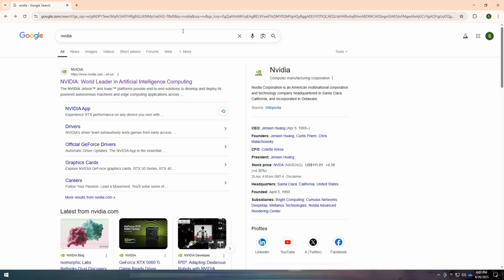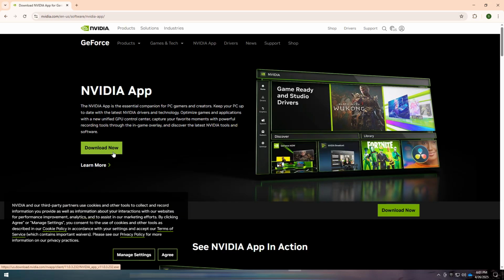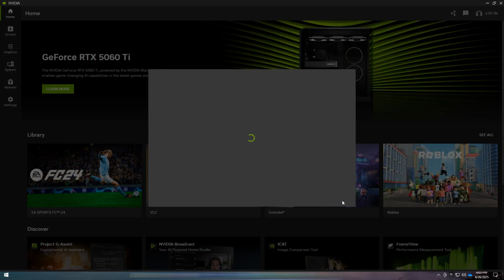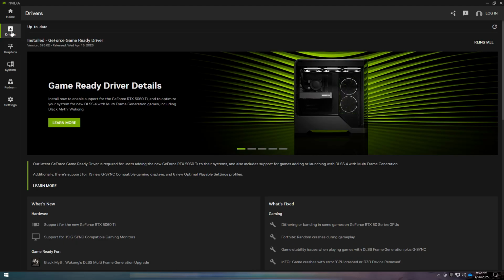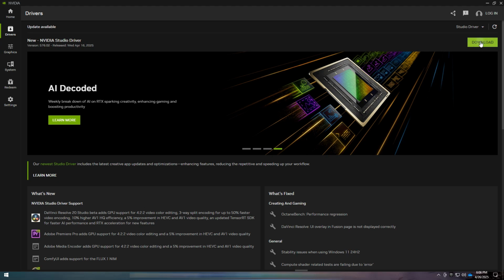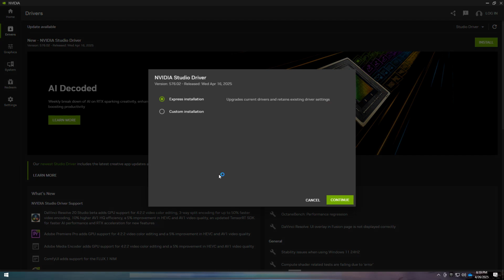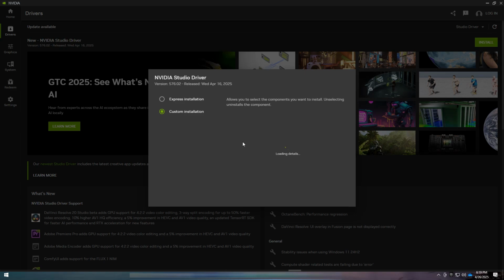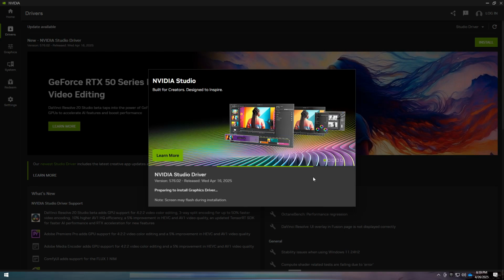How To Update Graphics Card 2025 - Step By Step Guide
In this step by step tutorial i will show you guys how to update your graphics card 2025!